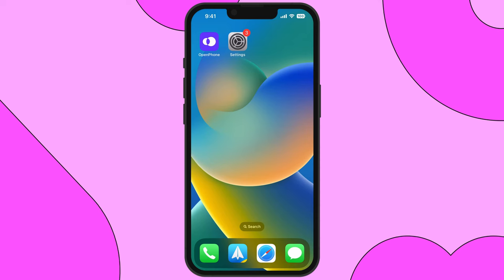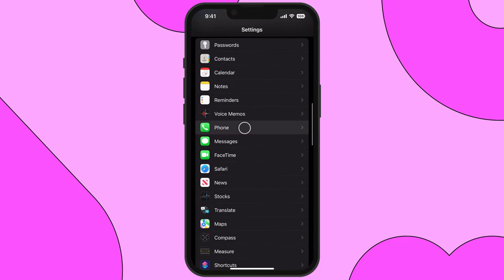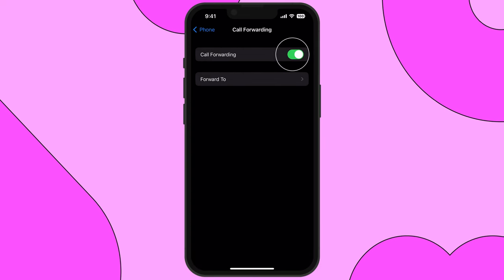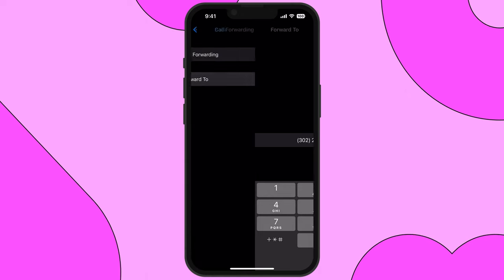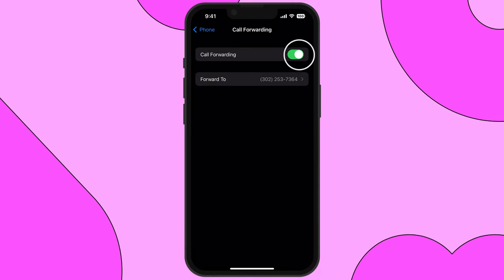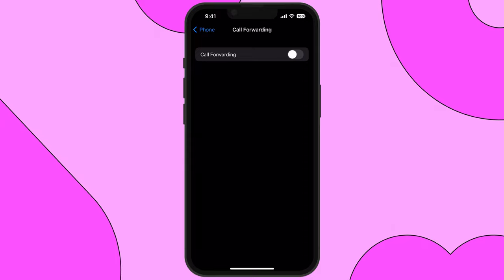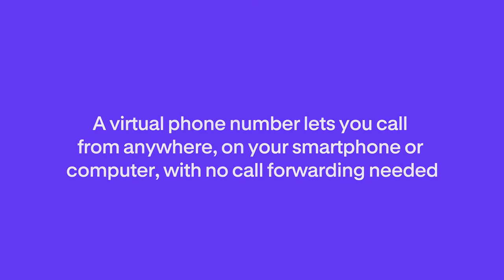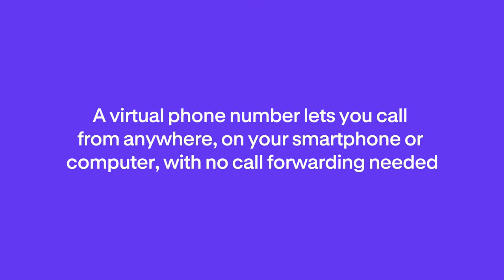What is call forwarding and how to set it up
In this video, we'll show you how to set up call forwarding on an iPhone and introduce you to an even better solution for managing your business calls.

Call forwarding is a useful telephone feature that automatically directs incoming calls to another phone number. But what if you need to field calls from a different device or while on vacation? That's where virtual phone numbers come in.

With a virtual phone number, you can make and receive calls from anywhere without the need for call forwarding.

Using a provider like OpenPhone, your team can even share access to a virtual number, so you never miss any incoming calls. Best of all, the line is never busy, as you can have separate calls happening at the same time.

To learn more about how virtual numbers can help your team work together to support your customers, check out openphone.com